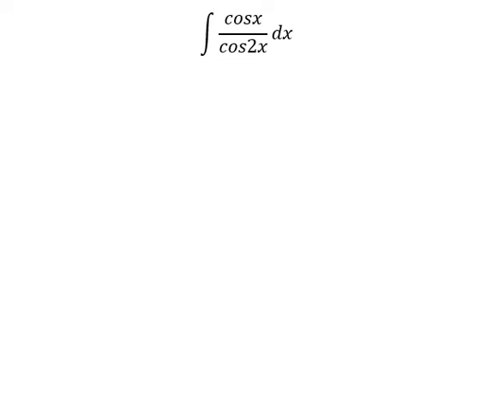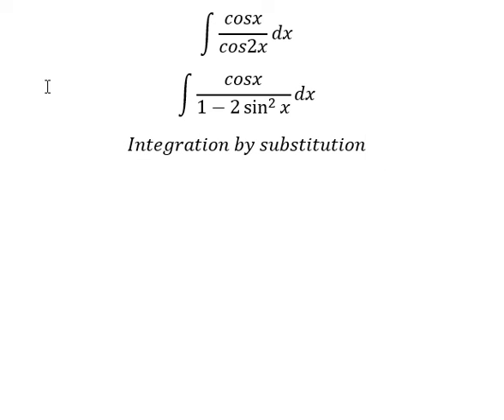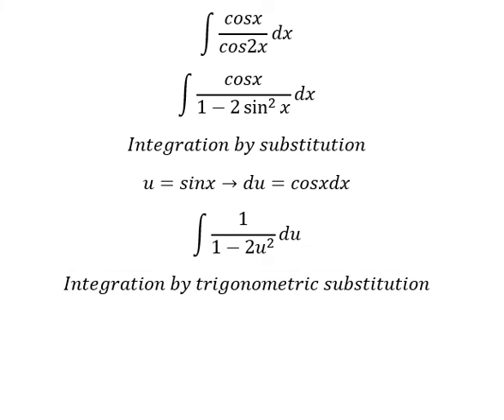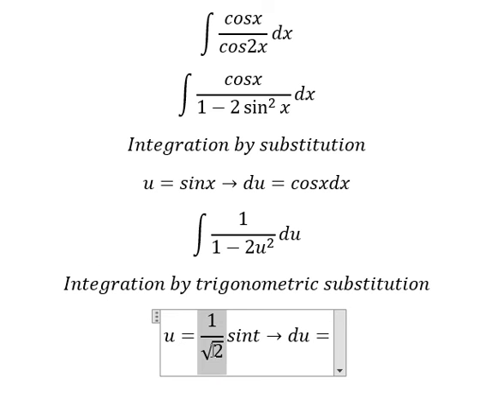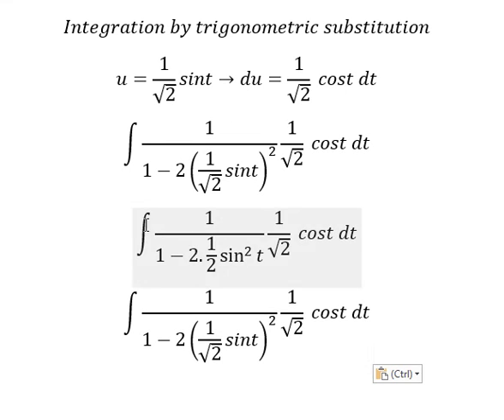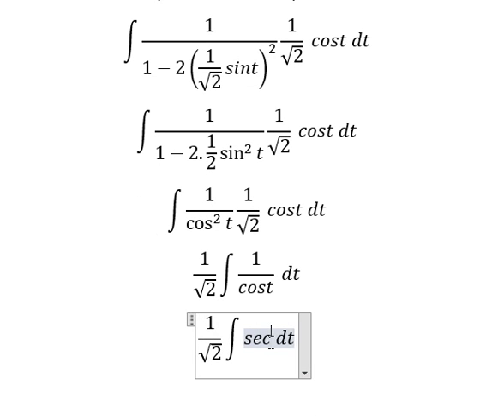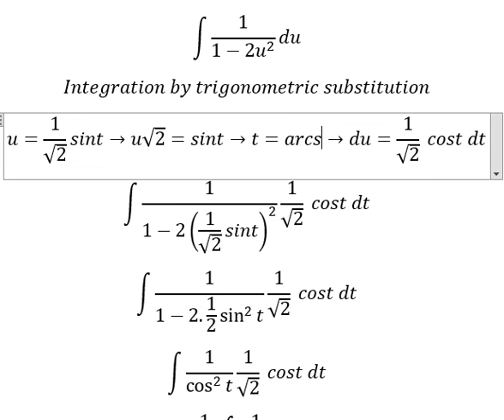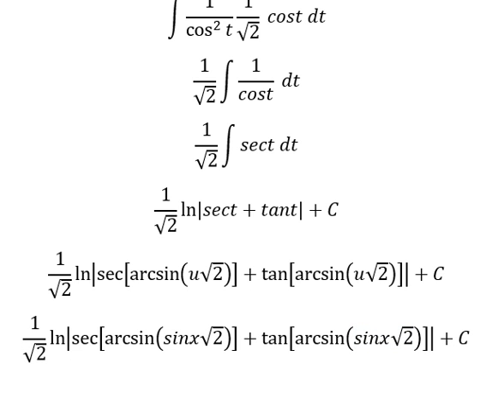Calculus Help: ∫ cosx/cos2x dx - Integration by trigonometric substitution - Techniques